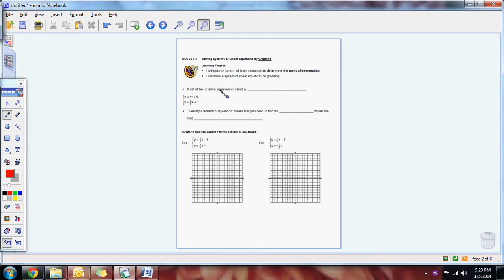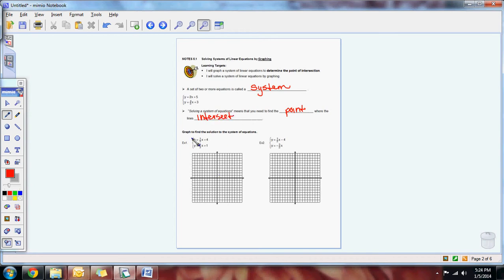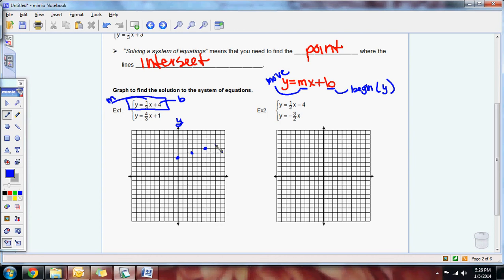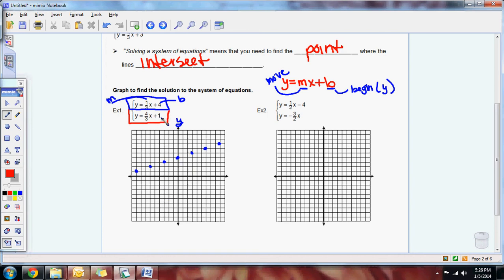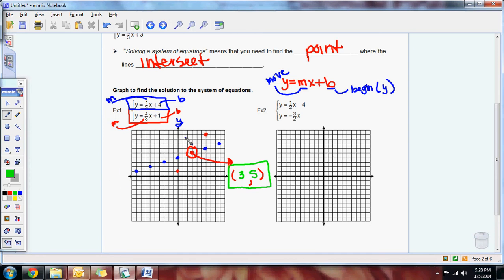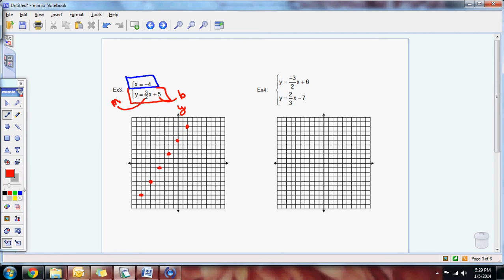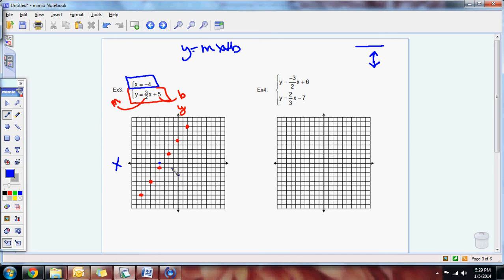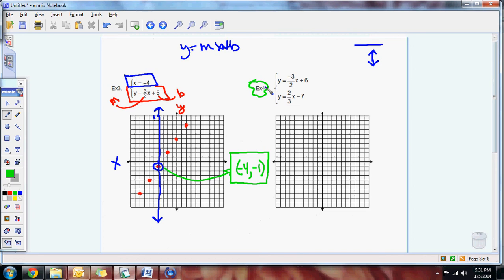5.1 Graphing systems notes